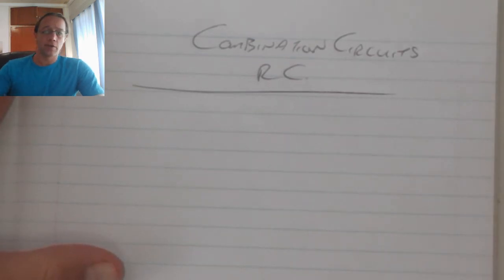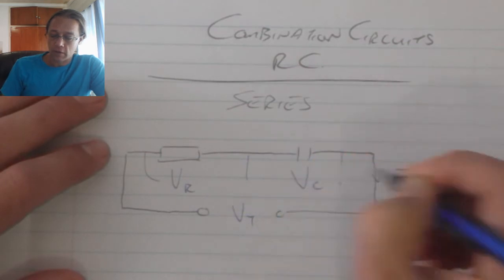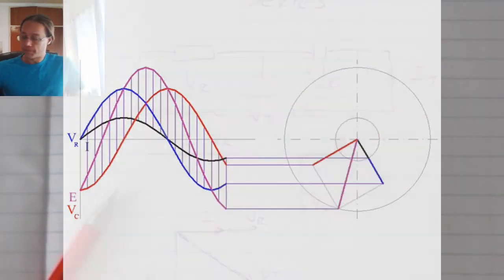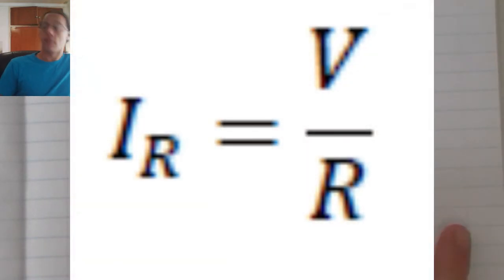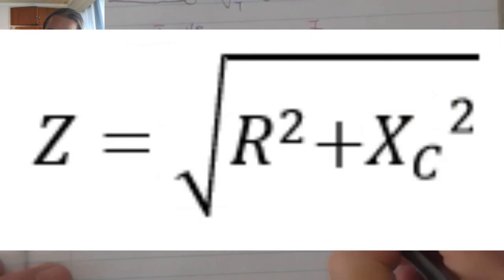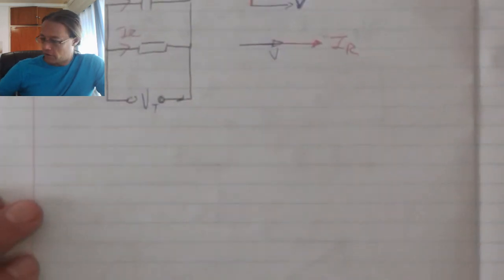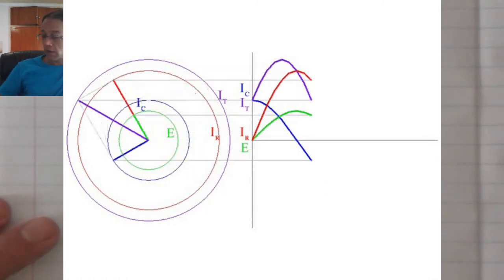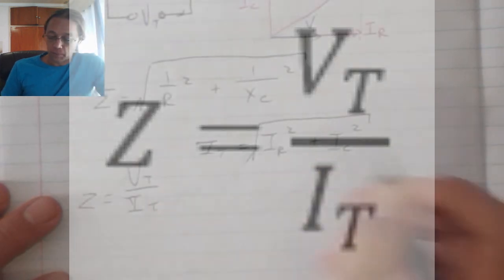AC Circuit Components (part 3)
Combination Circuits (RC)